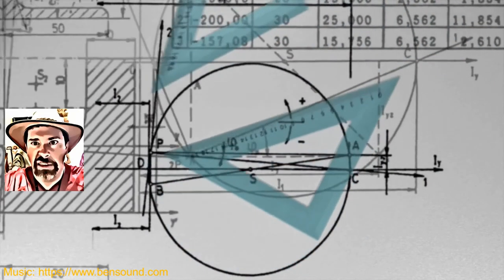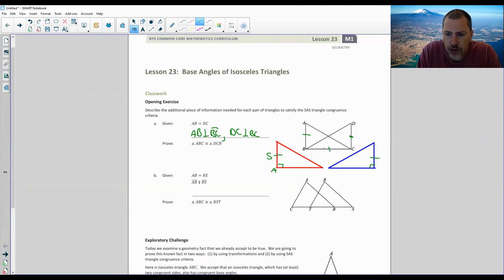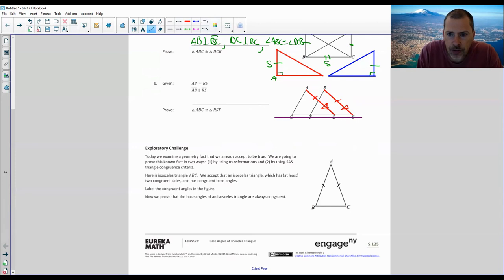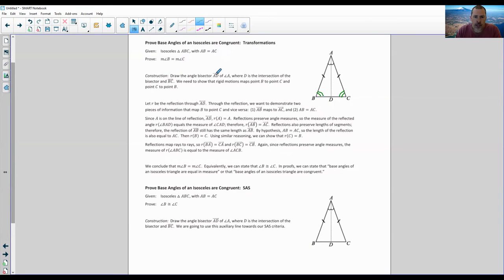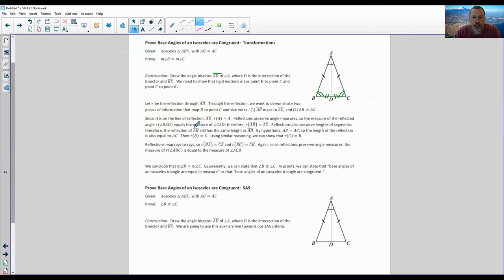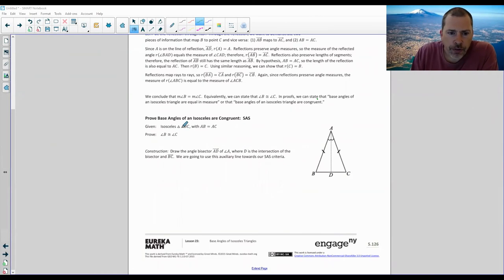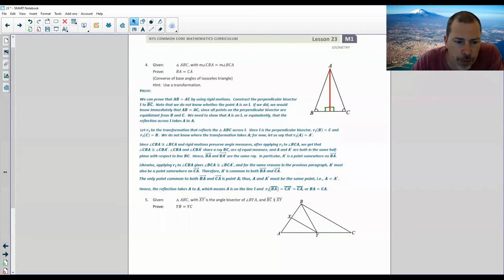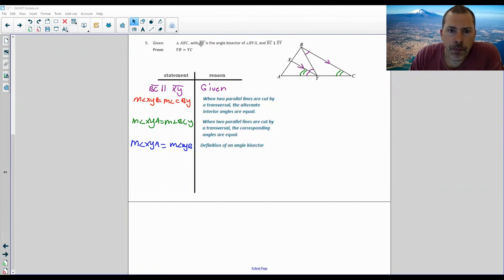Geometry Module 1 Lesson 23 Video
Base Angles of Isosceles Triangles@math